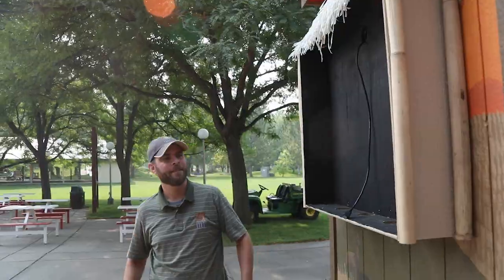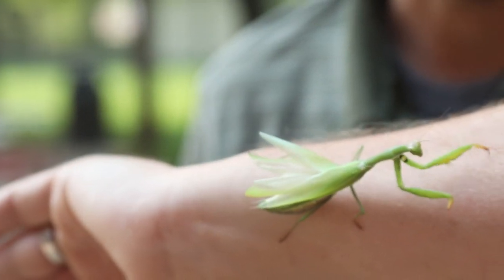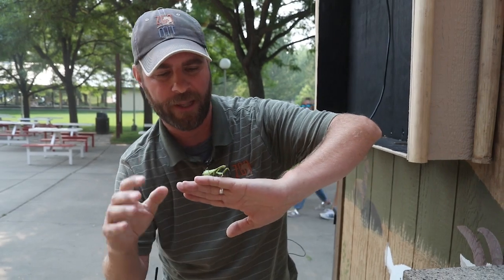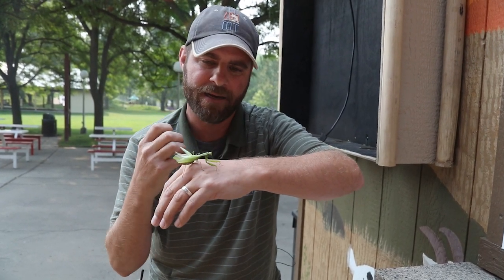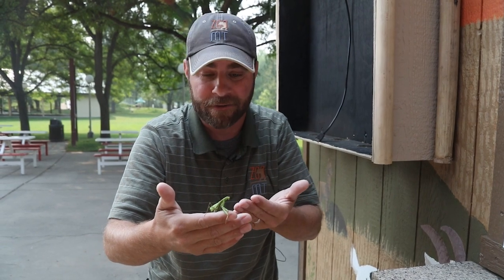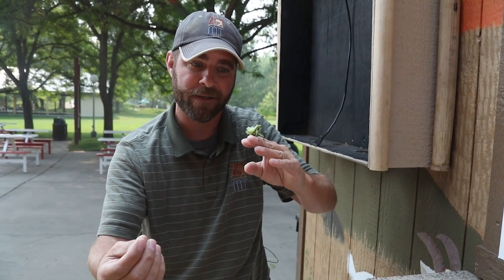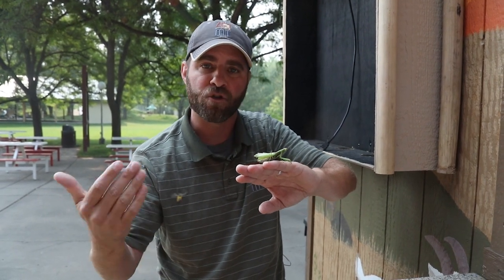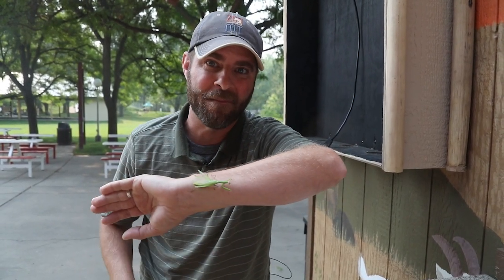The praying mantis is an incredible hunter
Jeff the Nature Guy finds a praying mantis at ZooMontana and talks about why the tropical insects are being found more often in Montana.